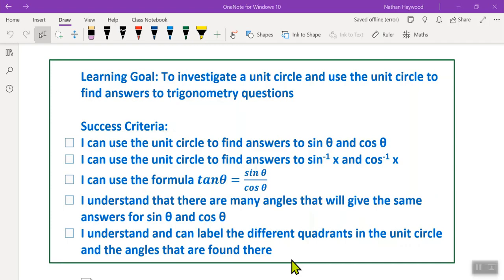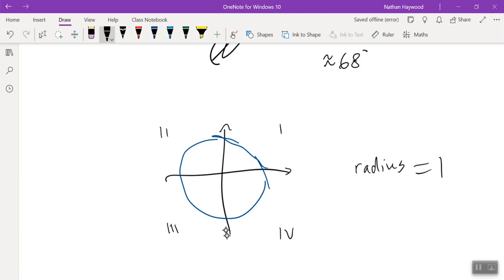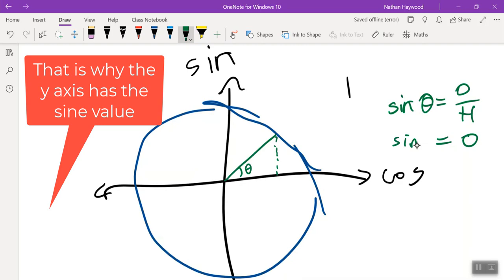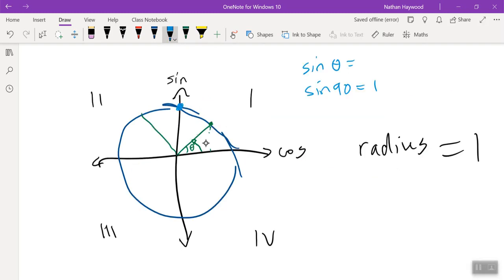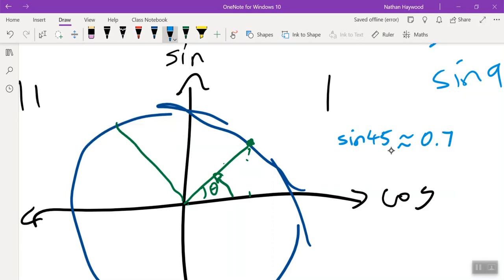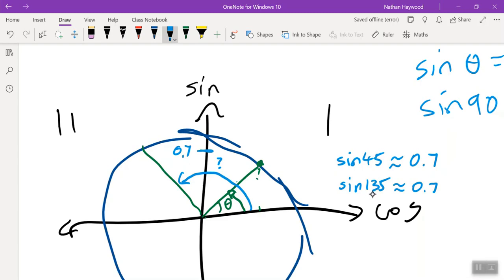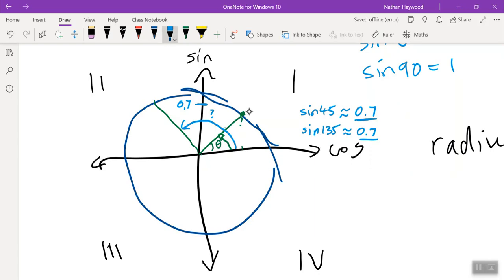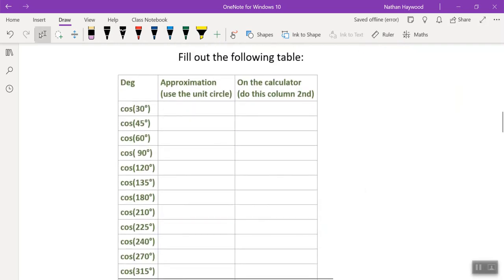Intro to the Unit Circle (10 Methods)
This video shows how to use the unit circle to find supplementary angles for sin, cos and tan.